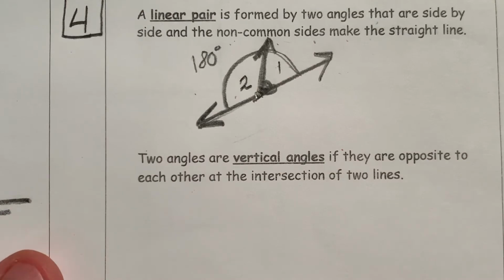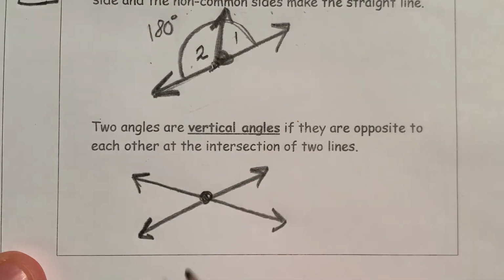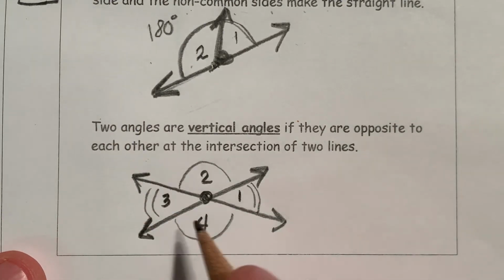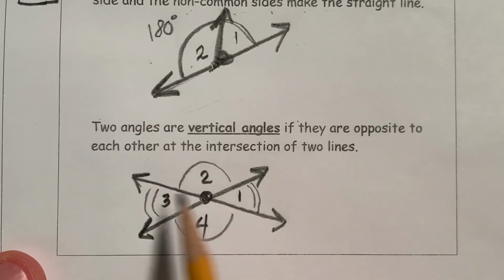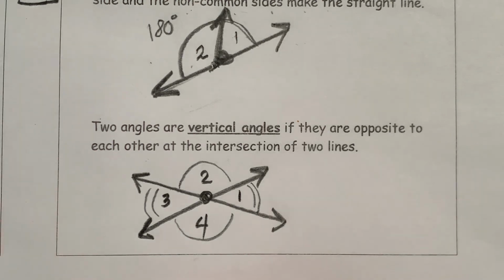October 26, 2020